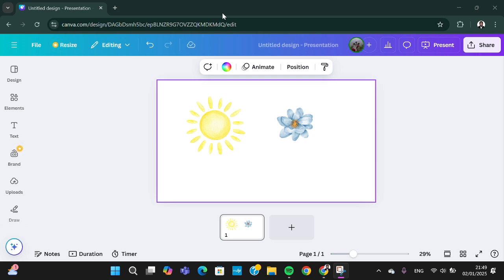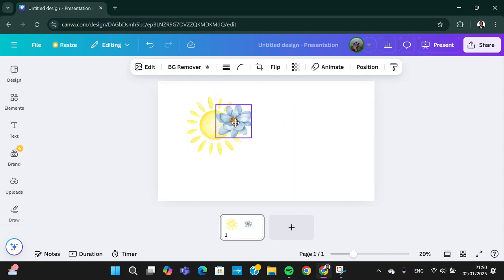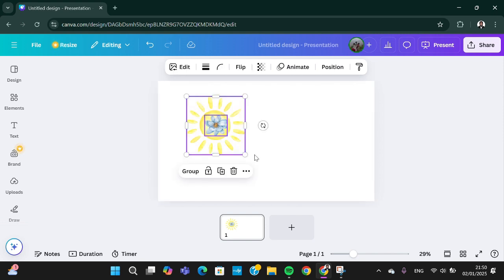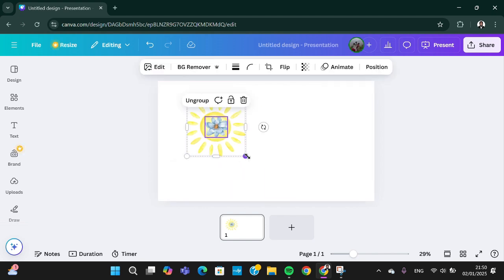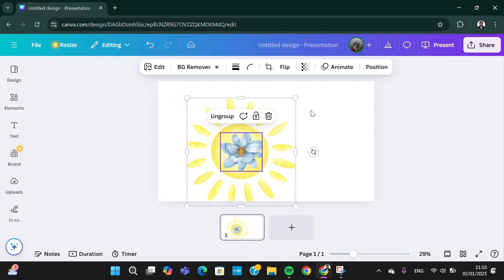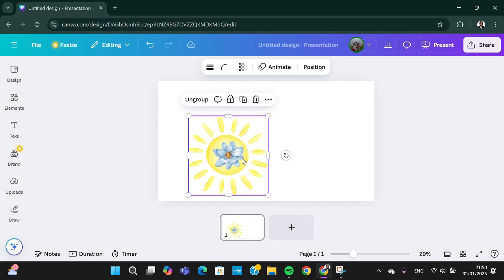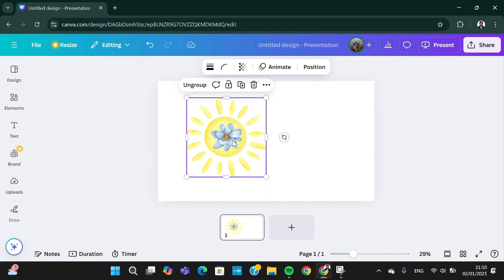❤️ HACKS: How to Merge Elements in Canva [QUICK GUIDE] | for Dummies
Looking to create stunning designs in Canva by merging elements effortlessly? 🎨 In this quick and easy guide, we’ll show you how to merge multiple elements into a single design in Canva. Perfect for beginners or anyone looking to level up their design skills!